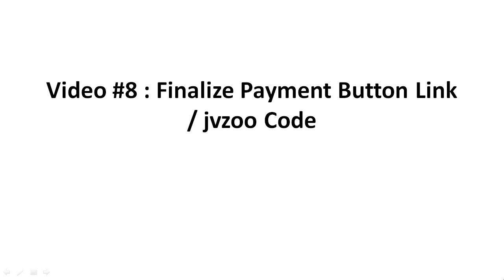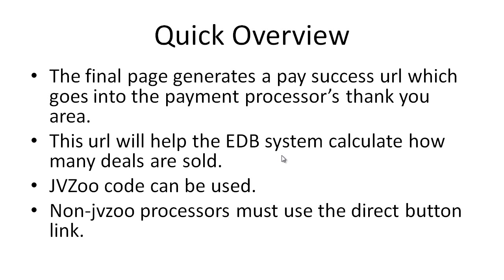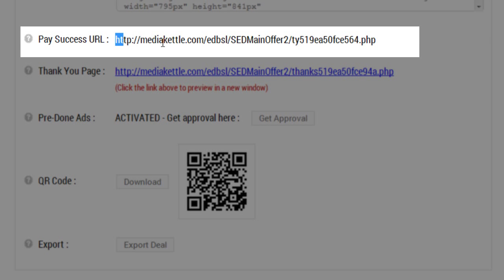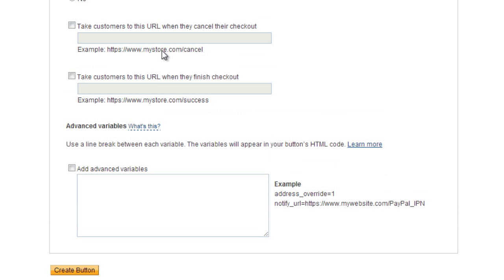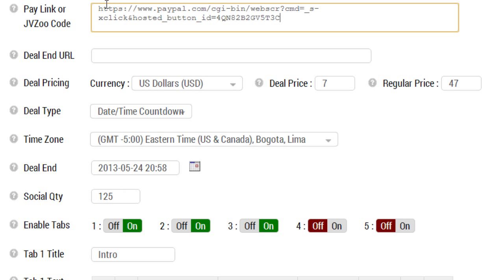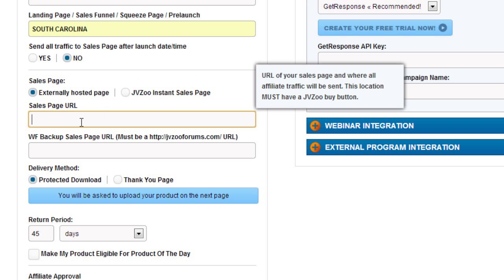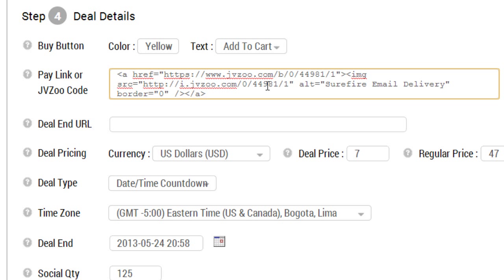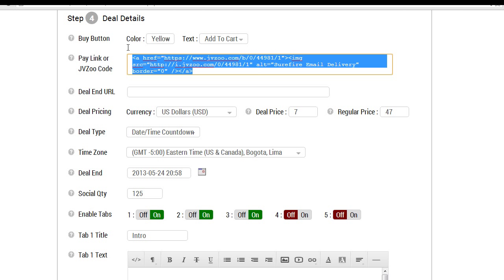EasyDealBuilder.com - Video #8 : Finalize Paypal / Payment Processor / JVZoo Button Code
You're almost done creating your deal!  The last thing you need to do is to create a payment button so your visitors can pay you and be sent to the thank you page.  You can use any payment processor that you wish with EasyDealBuilder, and I'll show you how in this specific video.